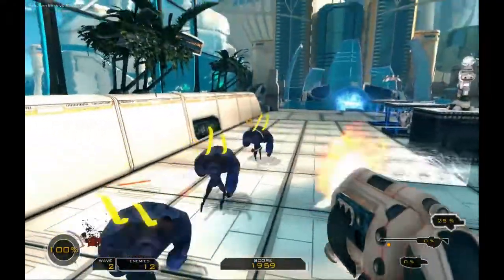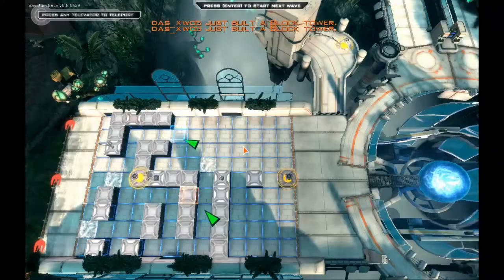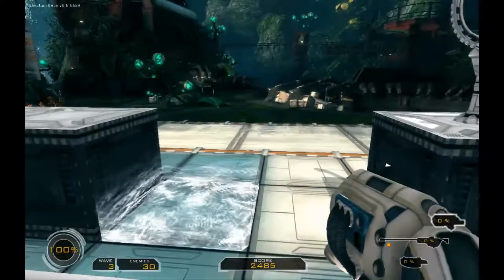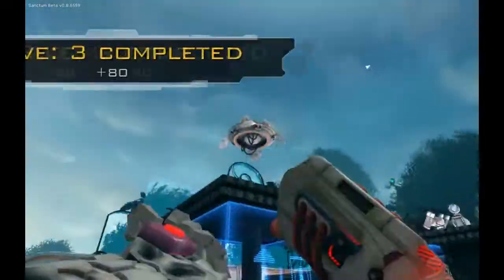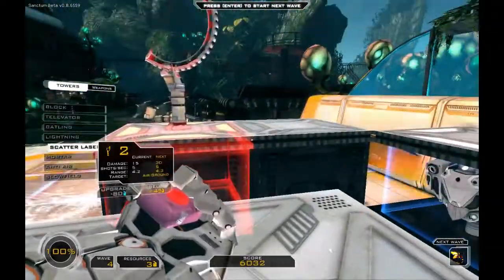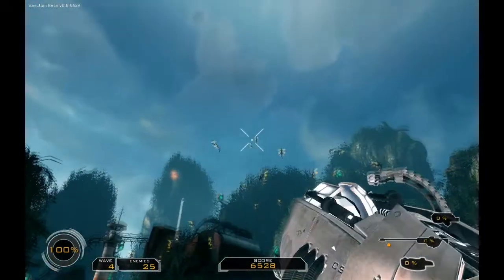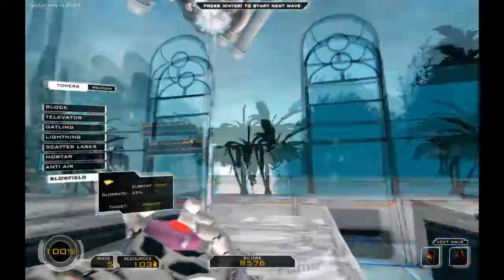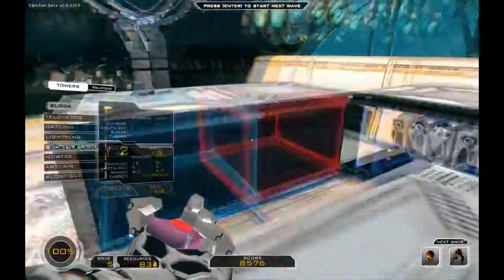[PC015] Sanctum Beta Review - Part 2 of 3 - Cam: xwcg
We take Sanctum for a Beta drive after seeing the trailer!